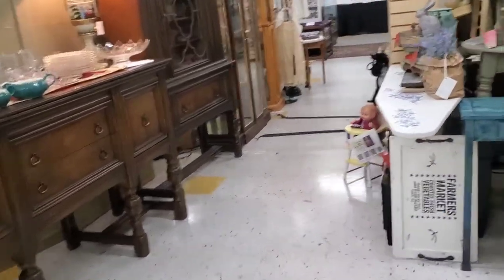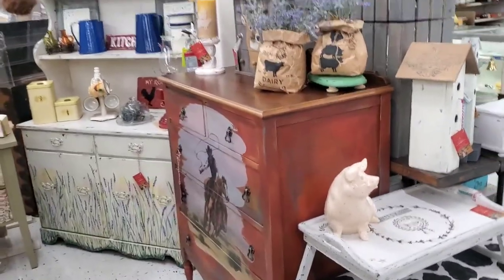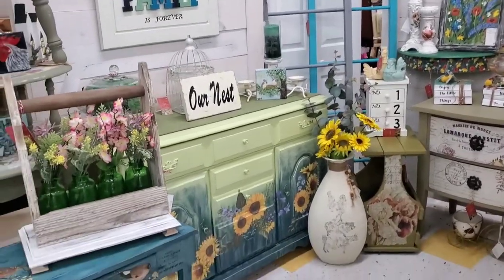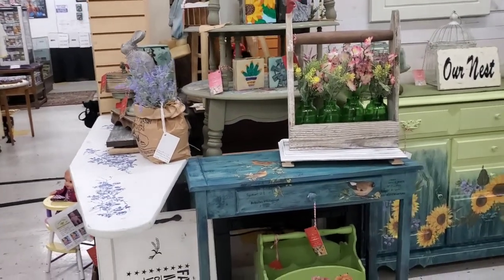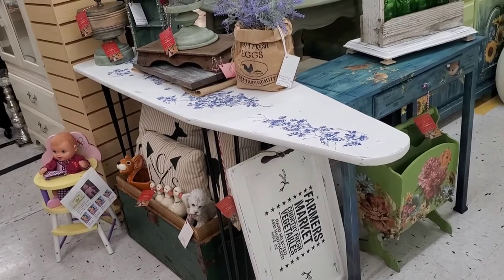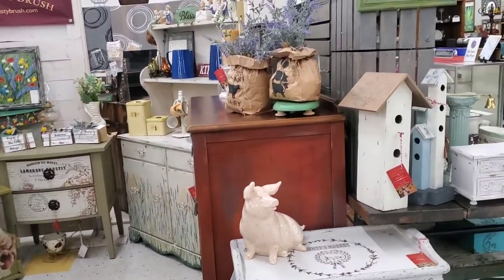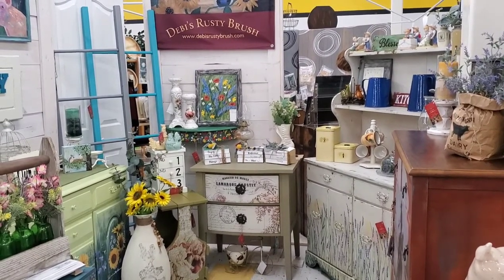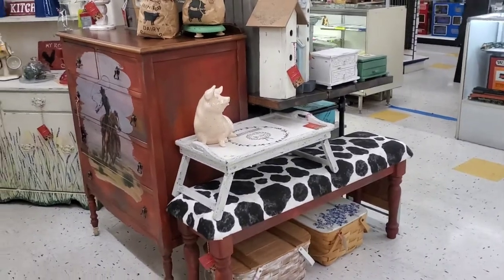Booth Reset and Tour.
Today we have a quick video of the booth reset. Hope you enjoy it.